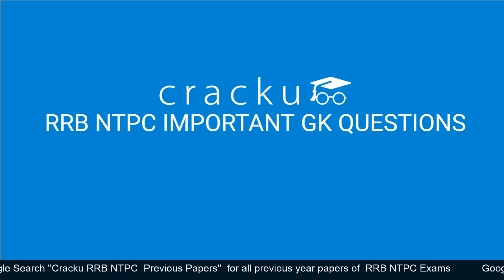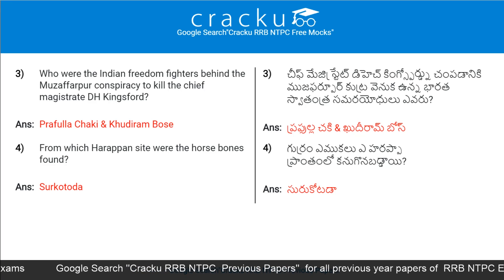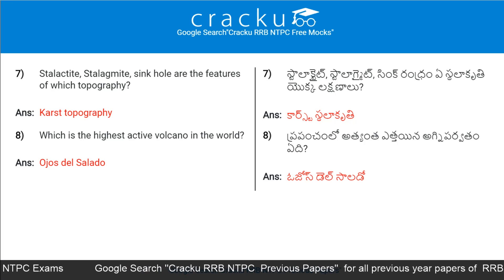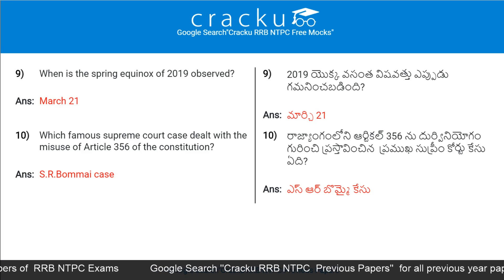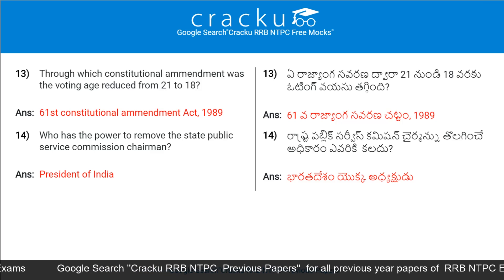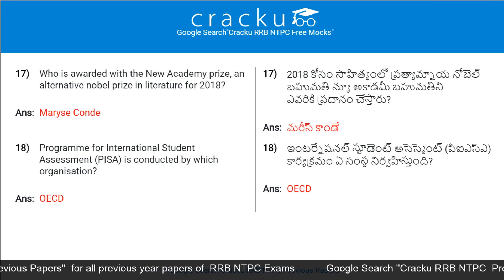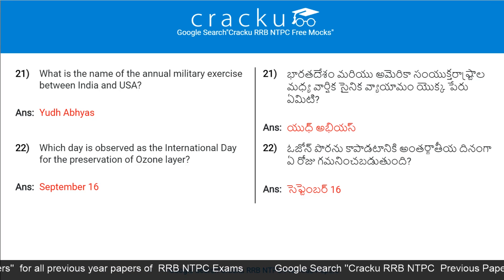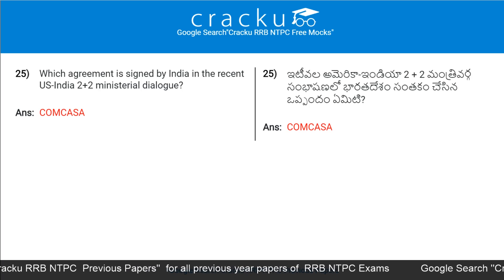25 Important GK Questions For RRB NTPC/JE/Group D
Learn 25 Important GK Questions for RRB je, ntpc, group d exams in telugu.

Important General Knowledge for RRB railway exams 2019.